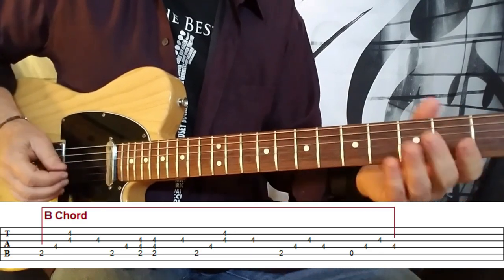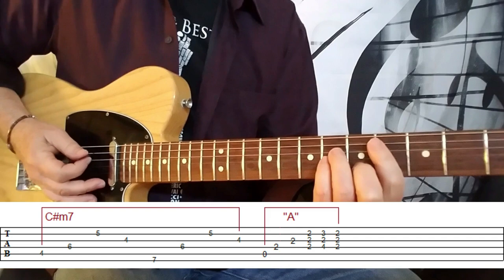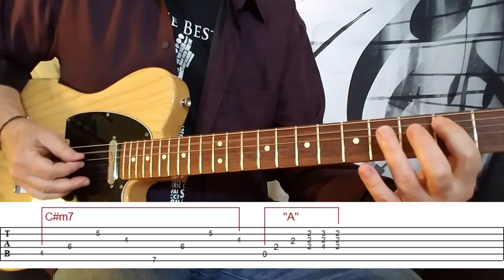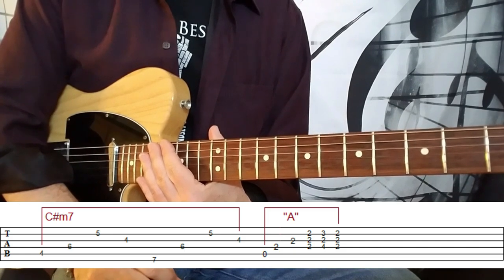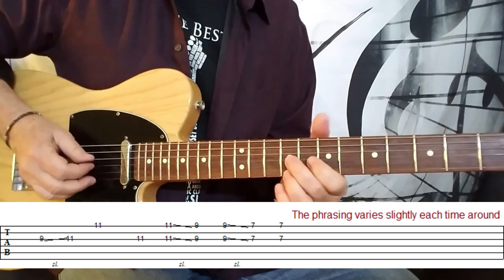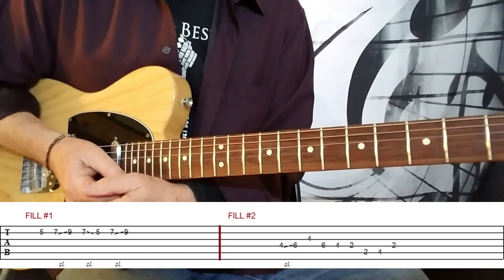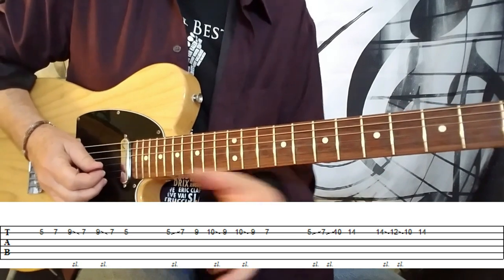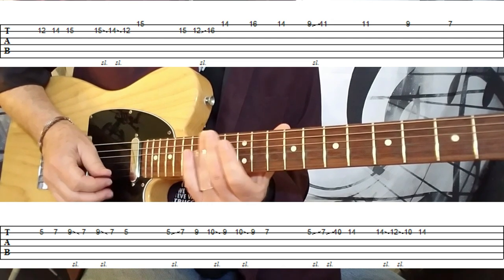BEWARE OF DARKNESS GUITAR LESSON - SOLO INCLUDED - How To Play Beware Of Darkness By George Harrison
How to play BEWARE OF DARKNESS by George Harrison - Solo Included